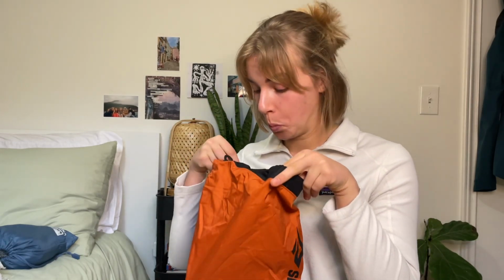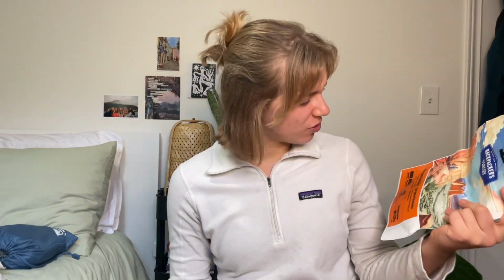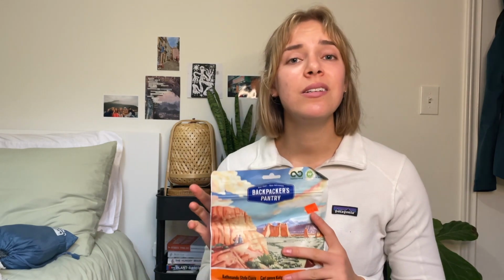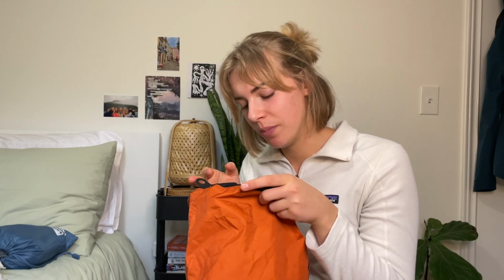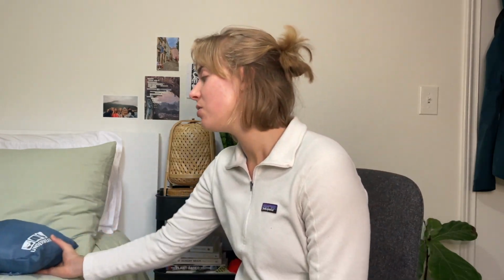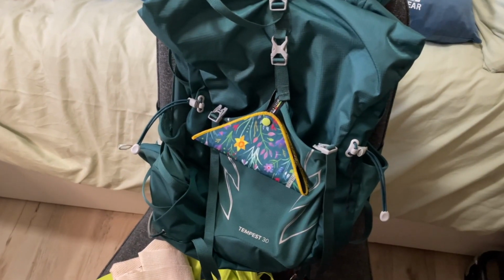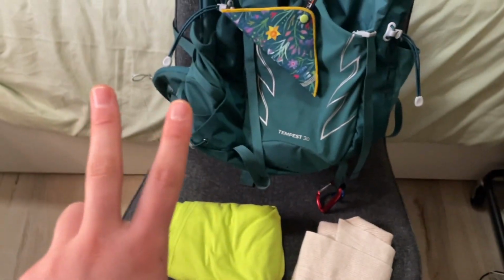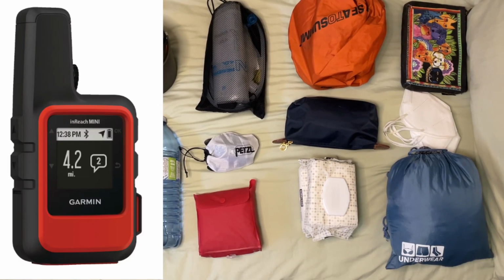Part 2: What's in my Earthquake Kit | maddy a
*Most* products I mention are linked below:

🥫Food Preparedness
MSR PocketRocket Stove
Emergency Meal Kit

Aquatabs Water Purification
Katadyn Micropur Tablets
Platypus GravityWorks Water Filter

💡Headlamps
PETZL Tikkina Headlamp
PETZL Actik Headlamp
Everbeam LED Headlamp

🔋Communication and Charging
Emergency Portable Charger/Radio/Flashlight
Garmin inReach Mini 2

If you haven't already, go check out part one!